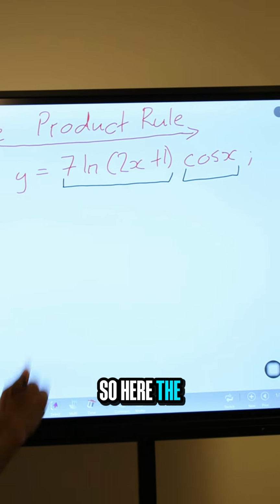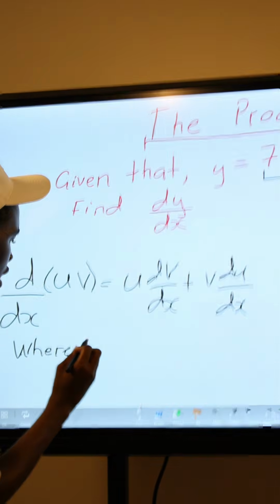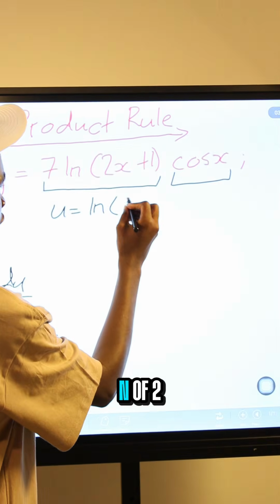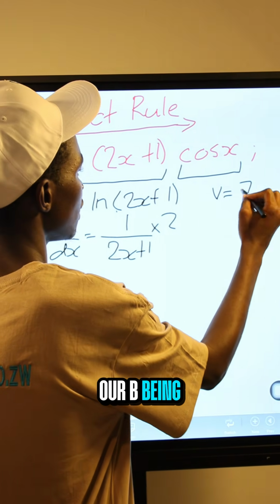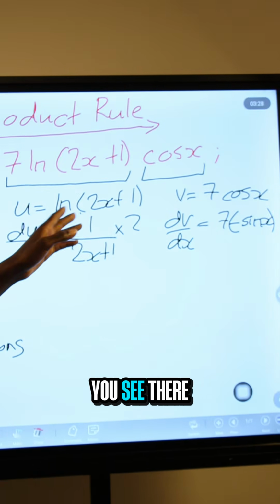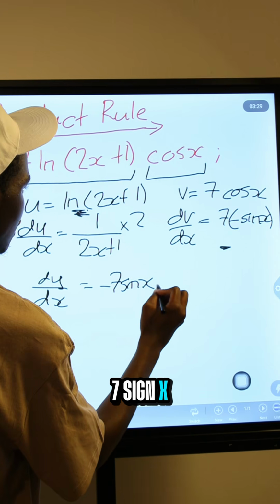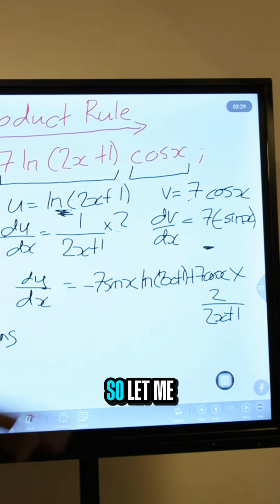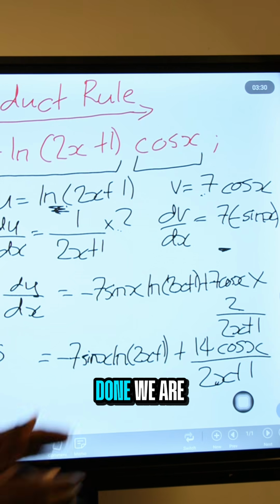Mastering the Product Rule: Differentiate Like a Pro!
Unlock the secret to tackling complex derivatives with ease! In this video, we break down the Product Rule in Differentiation step by step, using clear examples and simple explanations that make calculus less intimidating. Whether you’re a student preparing for exams or just brushing up on your math skills, this guide will help you confidently apply the Product Rule to any function.